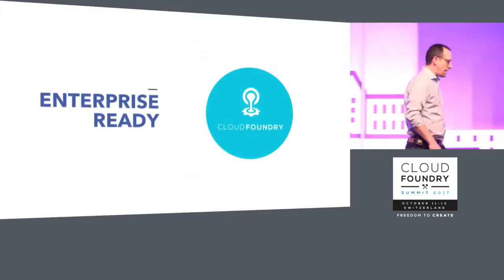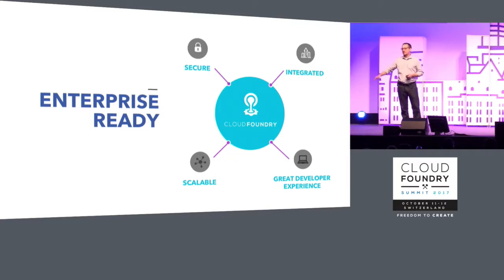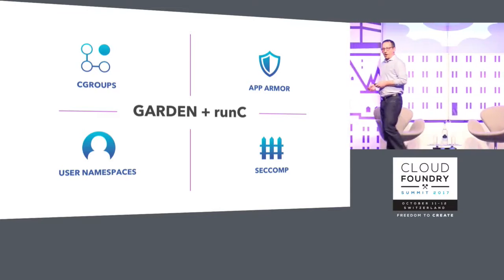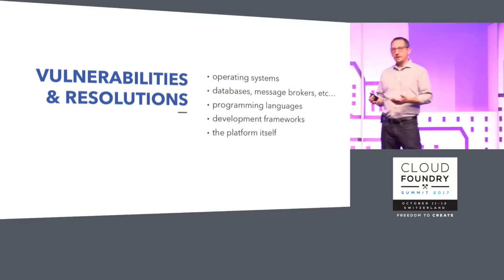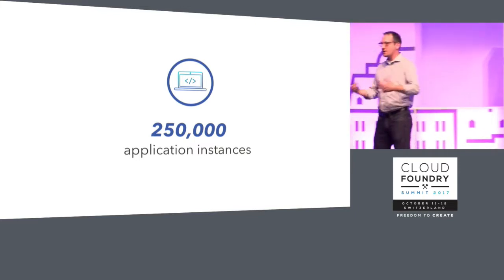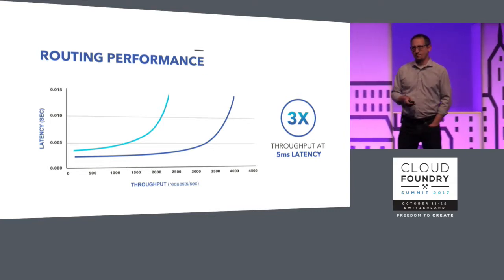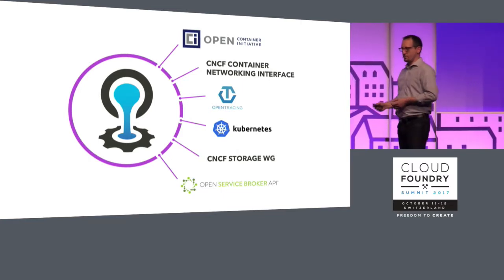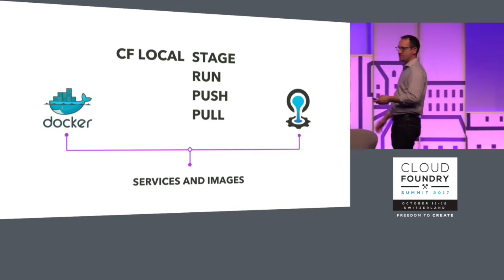Opening Remarks - Chip Childers, CTO, Cloud Foundry Foundation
About Chip Childers
Chip has spent more than 18 years in large-scale computing and open source software. In 2015, he became the co-founder of the Cloud Foundry Foundation as Technology Chief of Staff. He was the first VP of Apache Cloudstack, a platform he helped drive while leading Enterprise Cloud Services at SunGard and then as VP Product Strategy at Cumulogic. Prior to SunGard, he led the rebuild of mission-critical applications for organizations including IRS.gov, USMint.gov, Merrill Lynch and SEI Investments. Chip is an experienced speaker at events like OSCON, LinuxCon North America, LC Japan, LC EU, ApacheCon, O’Reilly Software Architecture Conference, and many more. In his free time, Chip loves trail hiking with his black lab, sailing catamarans and sunfish, and trying to keep up with his young daughter.